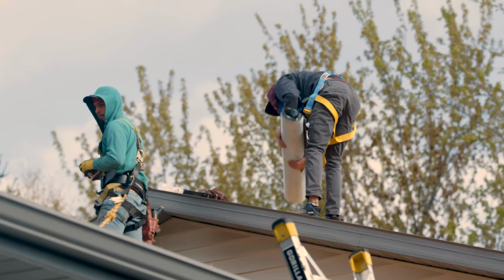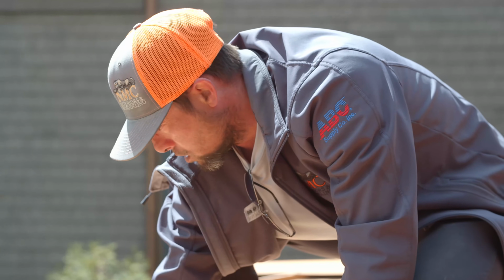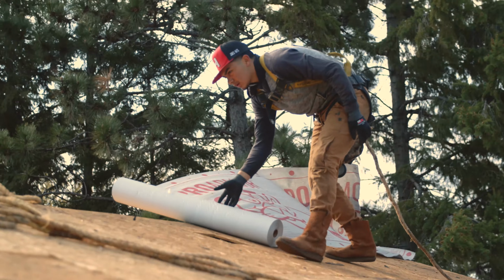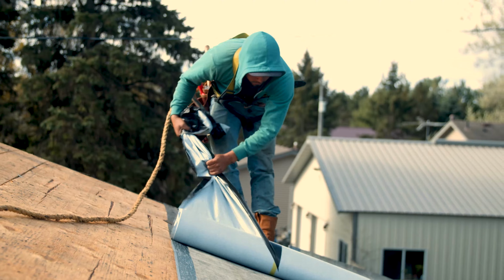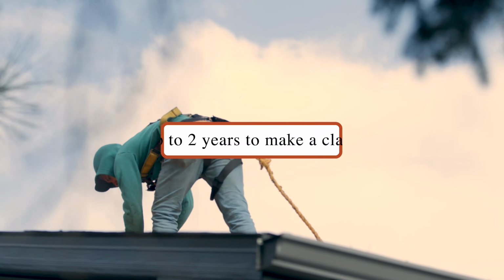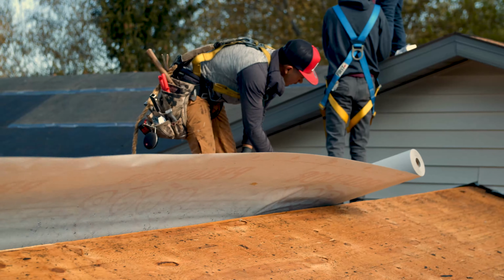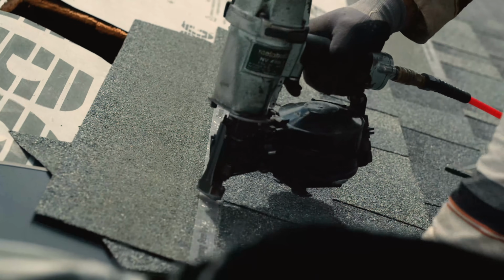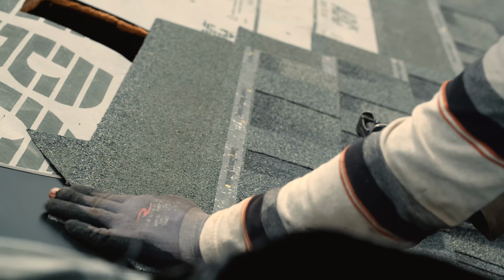NMC ROOF INSTALL: Corning Estate Gray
If your home or business has been damaged by hail or other severe weather within the last two years, contact NMC today. We’ll work directly with your insurance company to make sure that your replacement and repairs you need.

This home received a complete roof replacement in the beautiful Owens Corning Shingle in Estate Gray, and like most of our installations, this project was completed in a day.